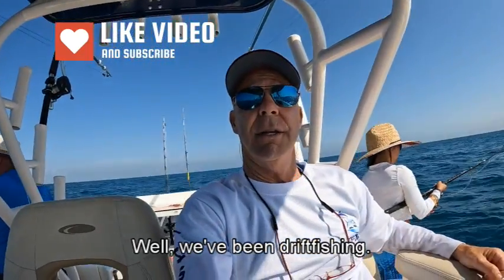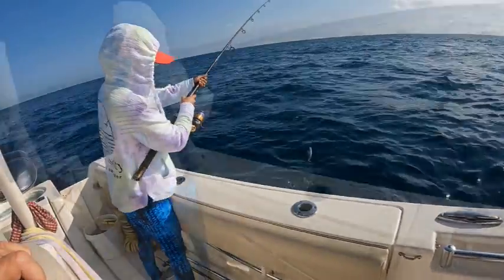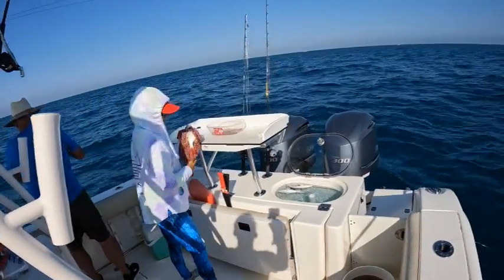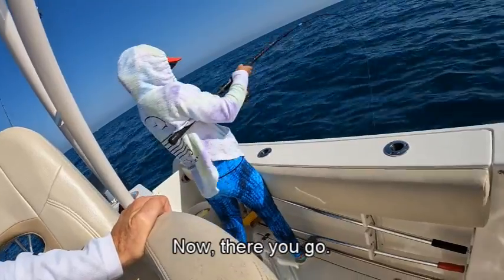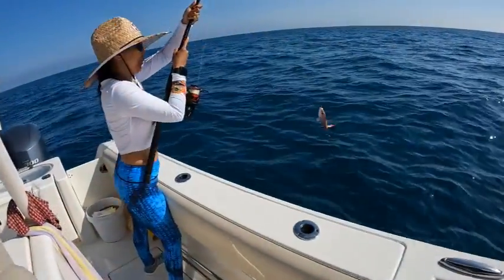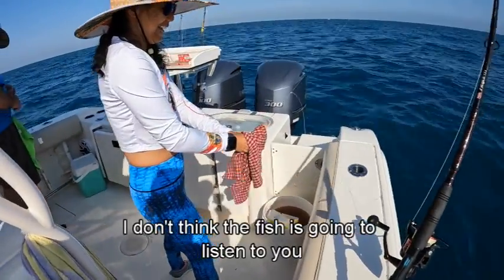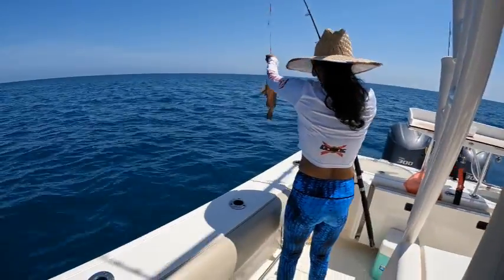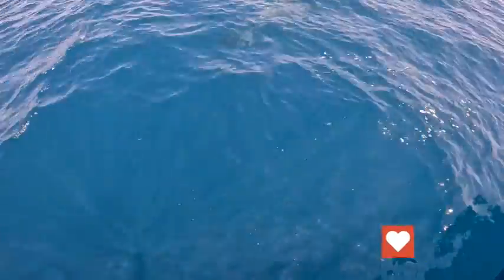SHE'S LANE SNAPPER FISHING IN FLORIDA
Quick trip offshore fishing for Lane Snapper. Fishing 8 miles off Fort Pierce Inlet in 55 feet of water.

Time Stamp
00:00 Intro
00:40 drift fishing
00:55 Ana first fish
01:22 view of bottom charter recorder
01:47 Ana second fish
02:08 Ana first snapper
03:26 Ana double grunt
04:03 Ana shakes her booty because she gets 2nd snapper
04:28 Captain receives a kiss
04:56 double grunts again
05:11 Ana red snapper
06:29 Randy with Sea Bass
06:41 Ana with grouper
07:00 Ana is tired of fishing
07:37 Ana showing off her fish
07:54 dolphin hanging around boat